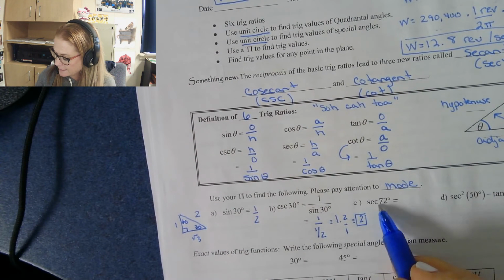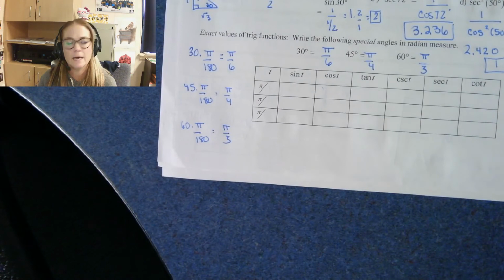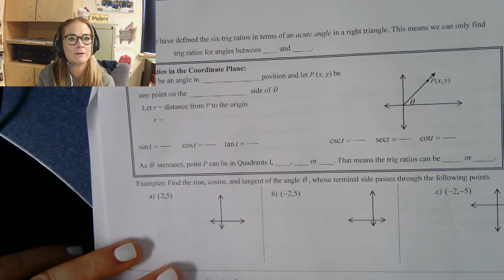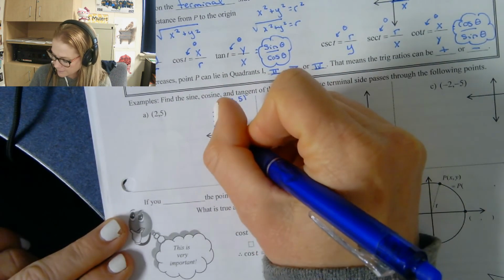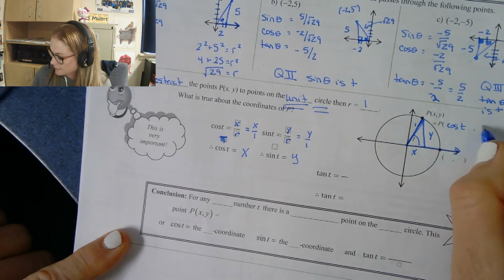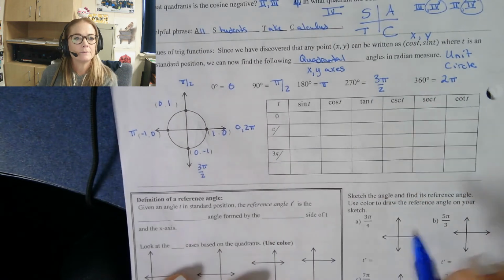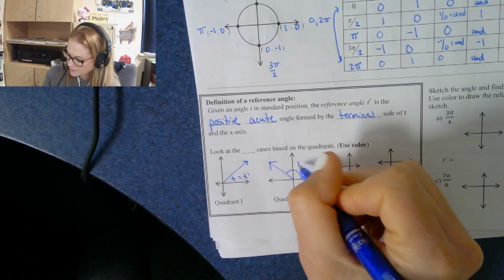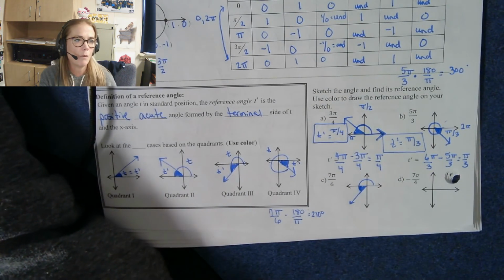6.2 Part 1APC